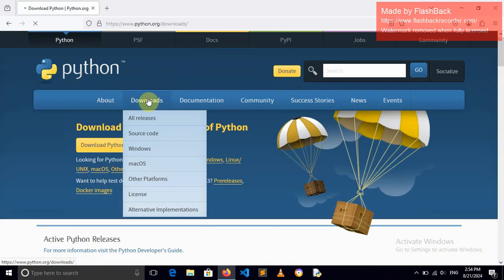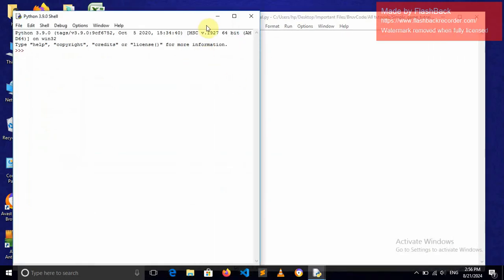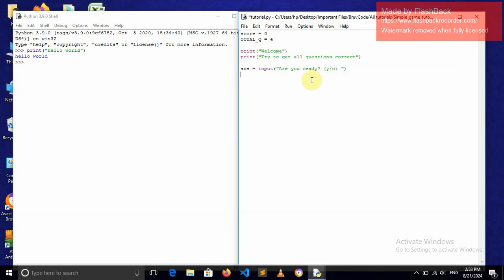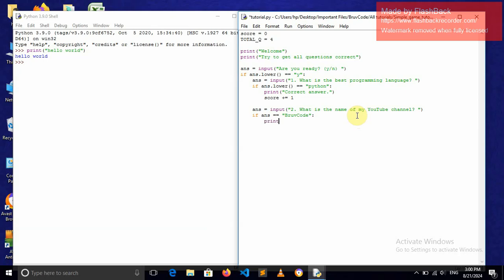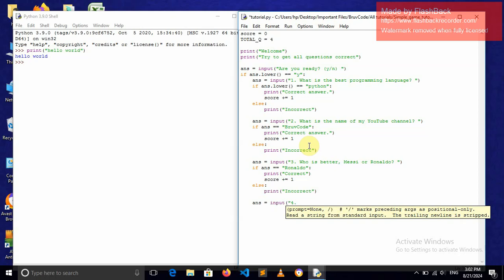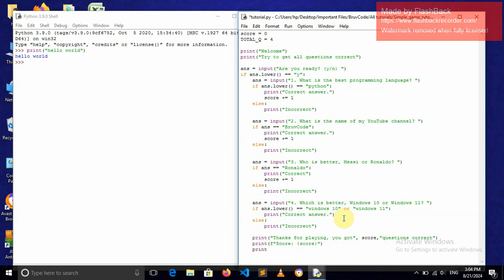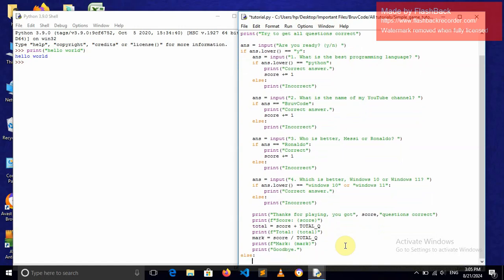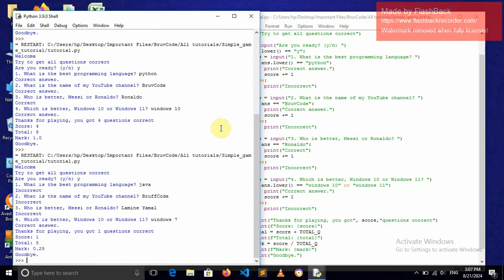How to make a Simple Game in Python Tutorial (For Beginners) [PLEASE WATCH🙏]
In this tutorial, I'll teach you how you can make a simple game in Python. Which means, this will cover up all the Python Basics like variables, output with the `print`, input and conditional statements, then we'll continue with Arithmetic operators, and constants. Then at the end of this video, you'll have a great understanding of the Python basics like conditional statements, input, variables, constants, and input.

Guys please support this video by leaving a like, and support my channel too by SUBSCRIBING NOW so you don't miss out on any future, helpful, easy to follow Python tutorials.